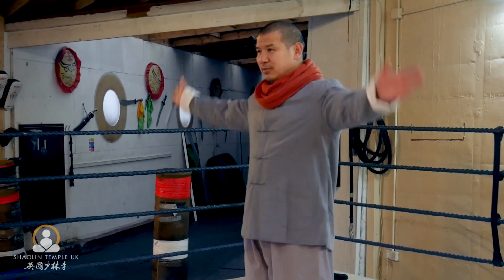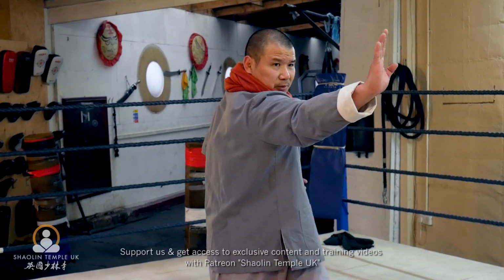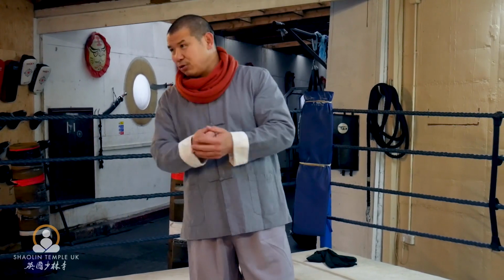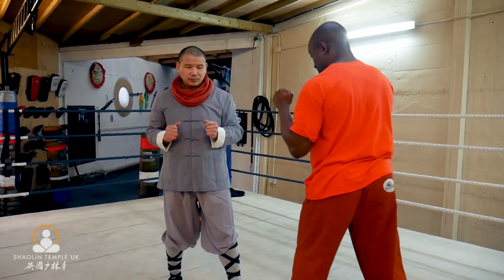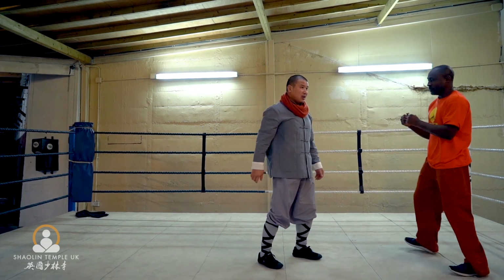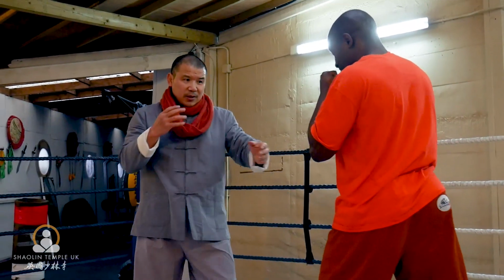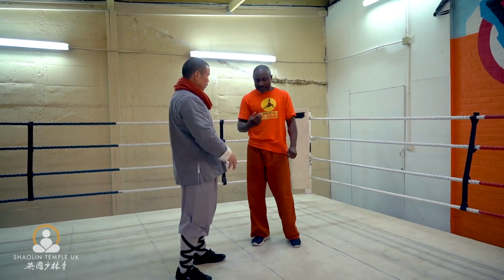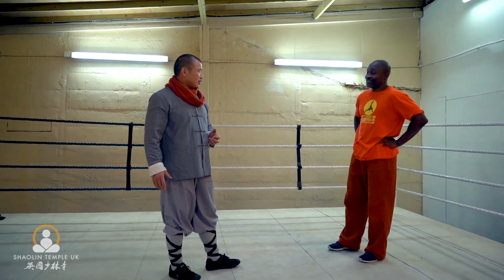Shaolin Xiao Hong Quan Applications: Pushing Palm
Grandmaster Shi Yanzi demonstrates Pushing Palm practical applications from the Shaolin Xiao Hong Quan 少林小洪拳 form.  In this instructional video, we show you the “Advance Step Push Palm” variation, Shang Bu Tui Zhang (上步推掌) and how these applications can be applied to real combat situations.

Shaolin Temple UK is running an extensive Online Training programme with more than 75 Live on-line lessons a month to choose from, including Meditation/ Qigong, Adults Kungfu and forms, Kids Kung fu, High-intensity Shaolin Workouts and various other special workshops. Our Online classes are the perfect mix of physical and technical training and foundation building, helping you improve quickly and effectively.